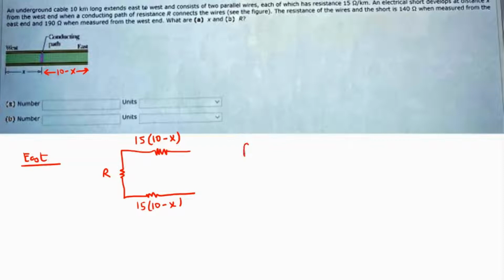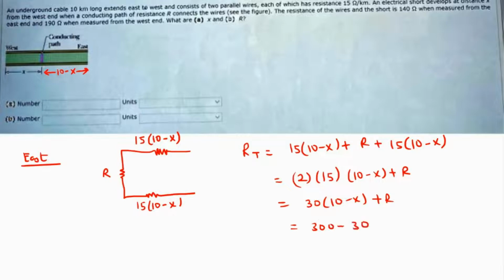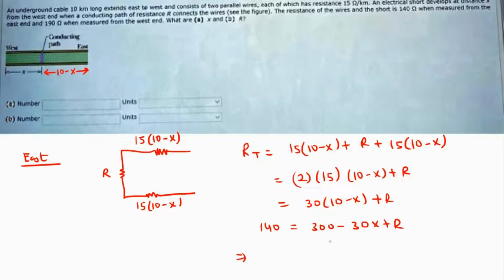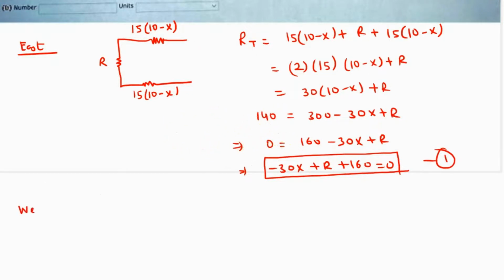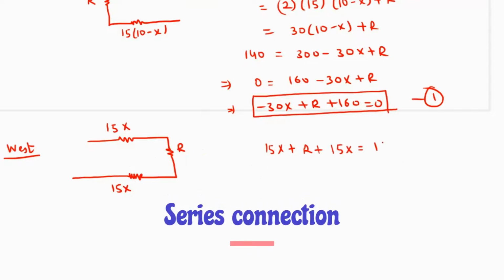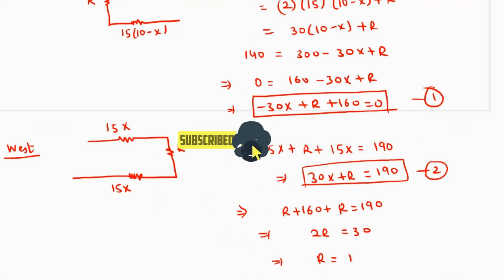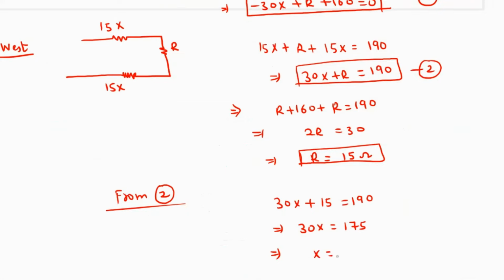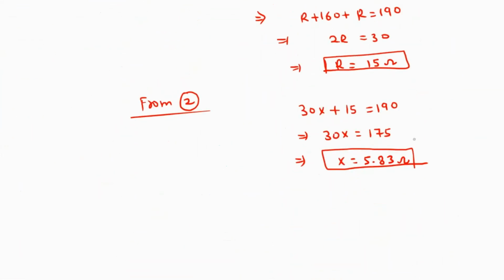A 10-km-long underground cable extends east to west and consists of two parallel wires, each of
How to find resistance, ohms law, electricity, AP Physics 2, AP Physics C
A 10-km-long underground cable extends east to west and consists of two parallel wires, each of which has resistance 15Ω/km. An electrical short develops at distance x from the west end when a conducting path of resistance R connects the wires (Figure). The resistance of the wires and the short is then 140Ω when measured from the east end and 190Ω when measured from the west end. What are (a) x and (b) R?